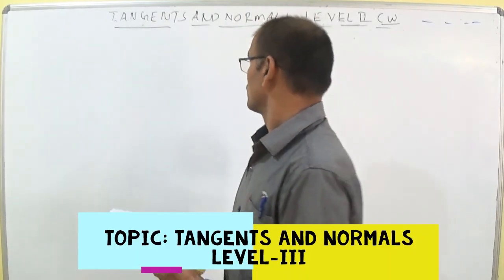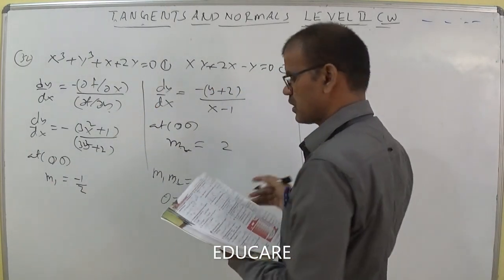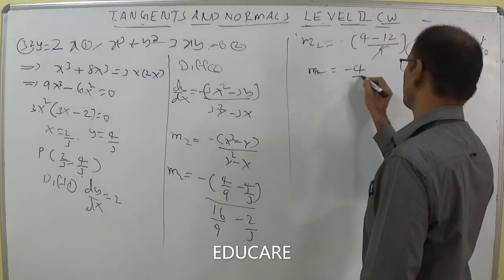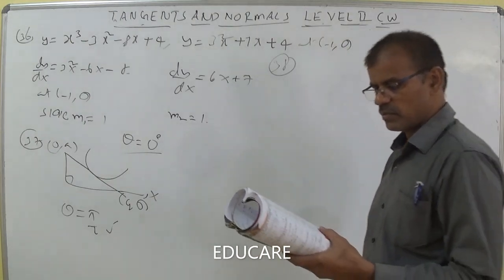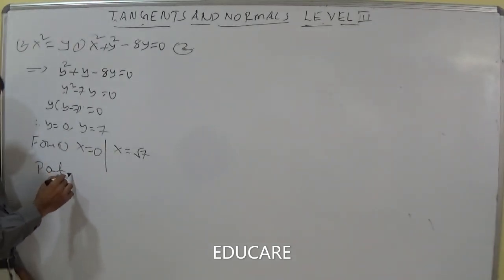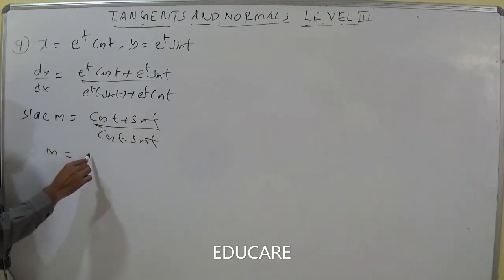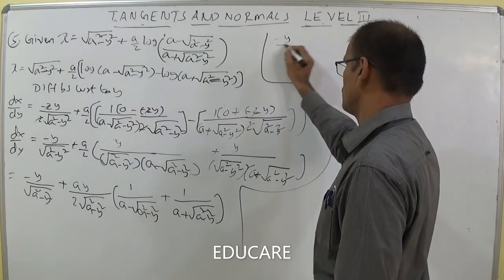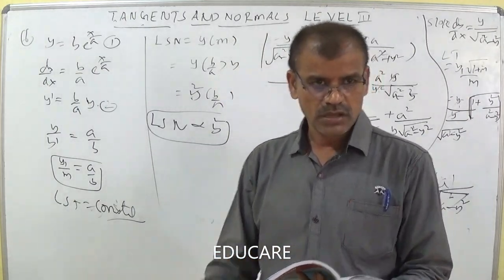Day-9||Mathematics || Topic: Tangents and Normals Level-III